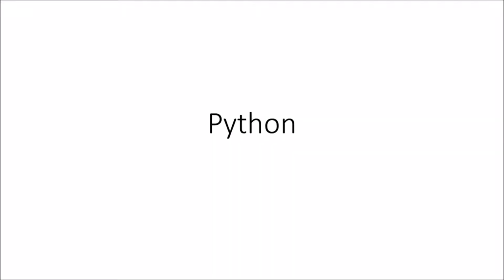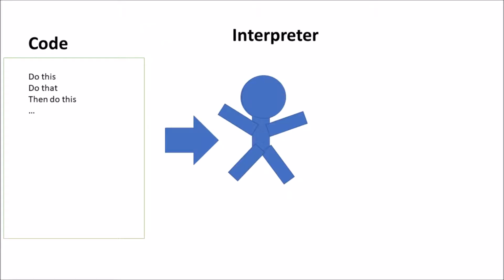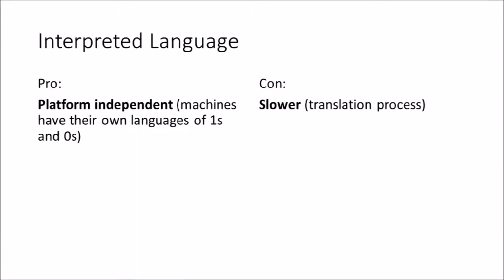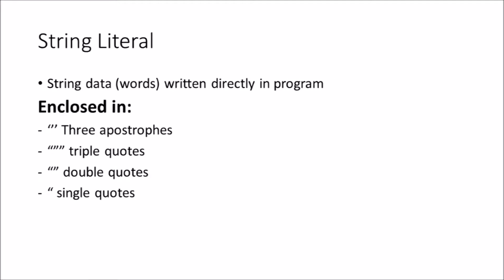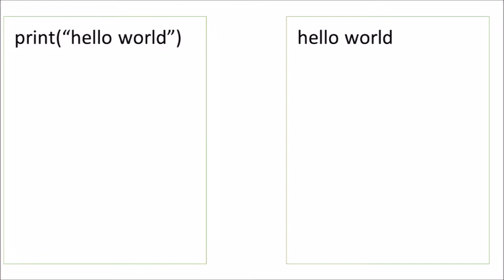Python: Variables, Assignment operator, data types: [bool/str/int/float], camelCase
Intro video about python. python is one of the most popular programming languages.

Python Programming | Tutorial 1 - Function call, print function, String Literals, Language Features
We will learn about string literals, function calls, pros and cons of the language as well as the interpreted nature over a compiled nature.